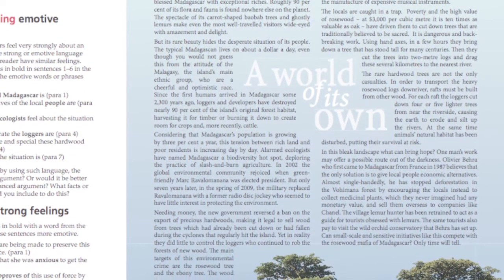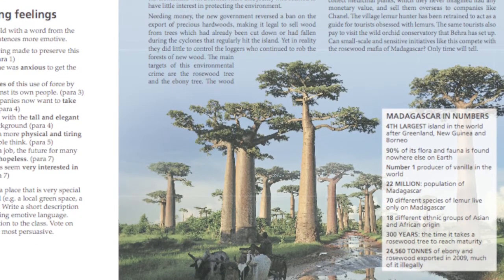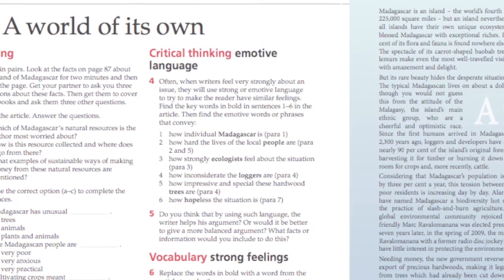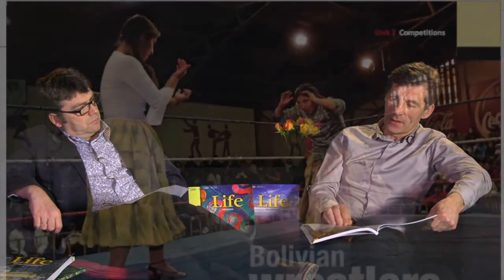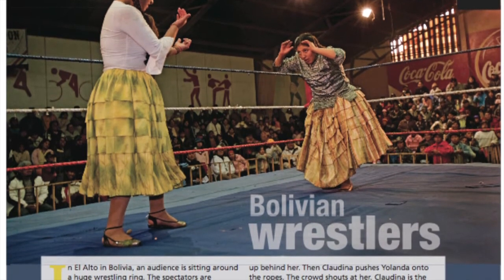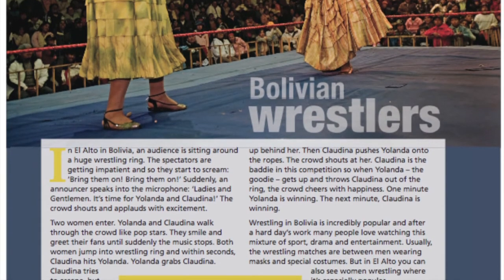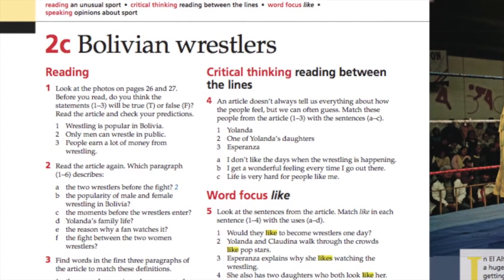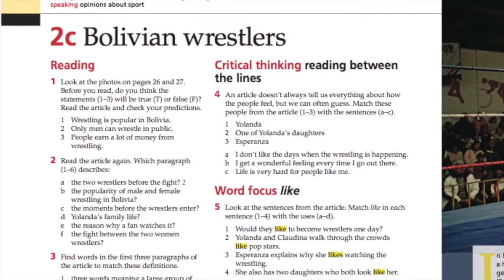John Hughes interviews Paul Dummett about Critical Thinking in Life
John Hughes interviews his fellow co-author Paul Dummett about Critical Thinking in the six-level series Life